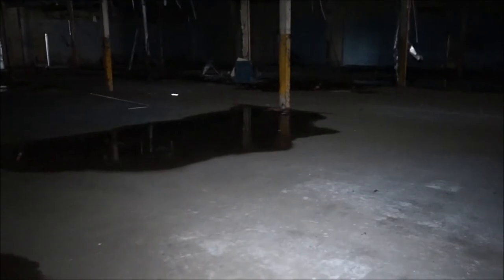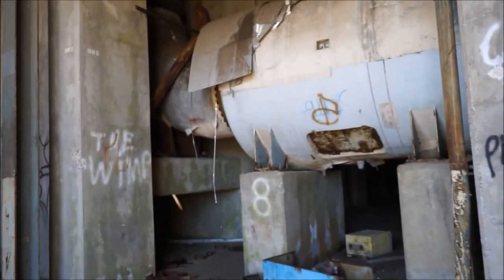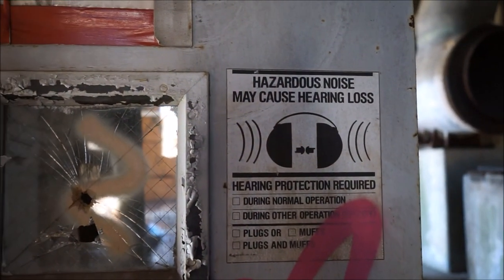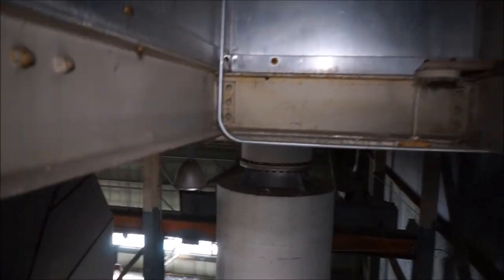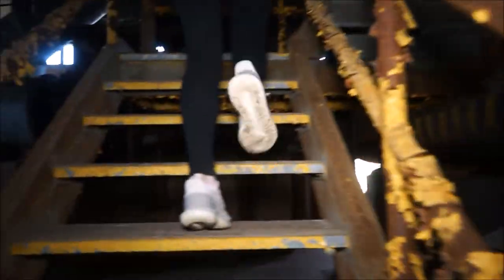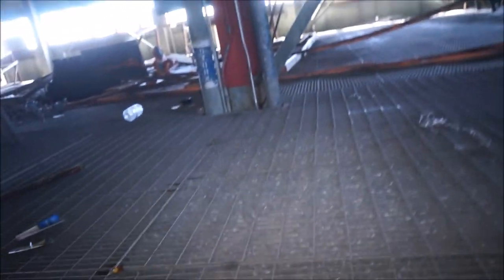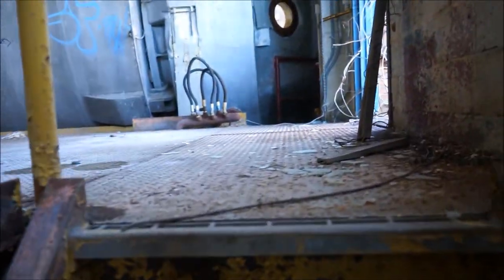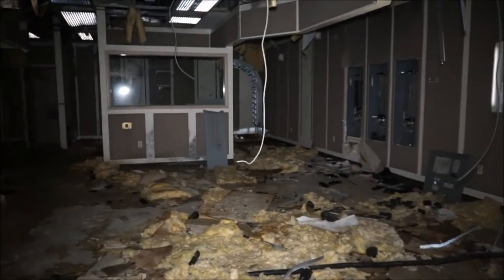Exploring SECRET MILITARY Jet Engine Testing Facility!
Snuck in to an abandoned military research facility. Had a lot of close calls with security but was one of the coolest places that I have ever been to. Figured I would mix it up and do a longer video of the whole explore. I post a new video almost every week!